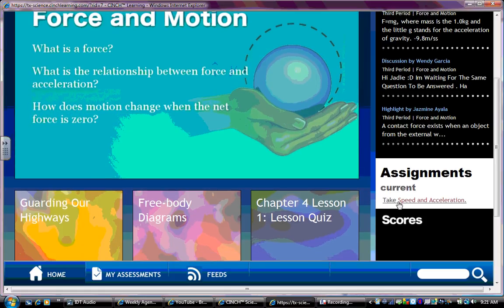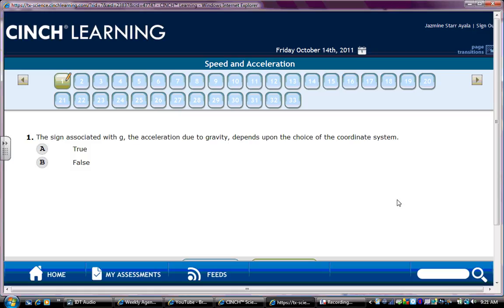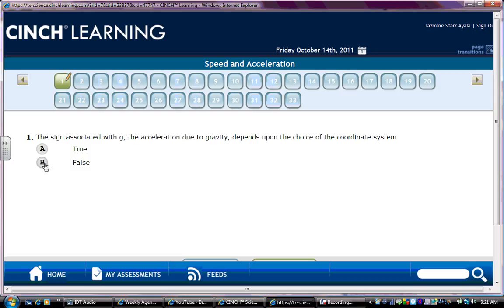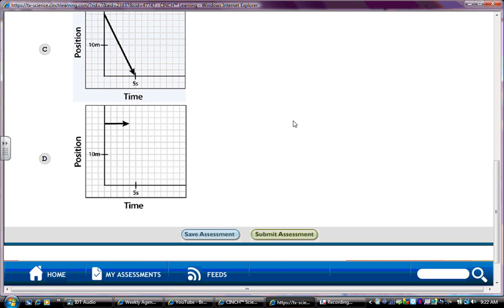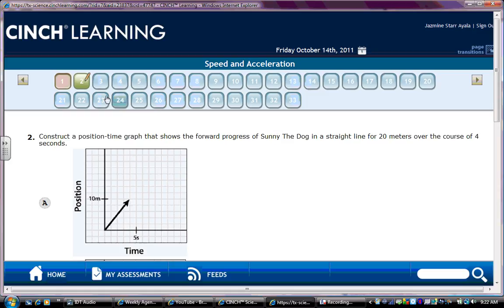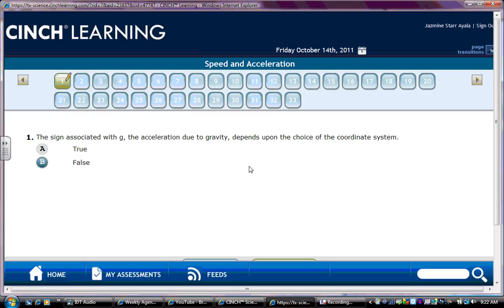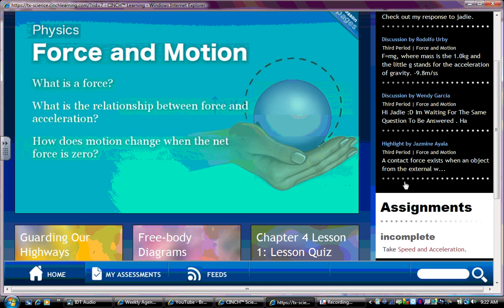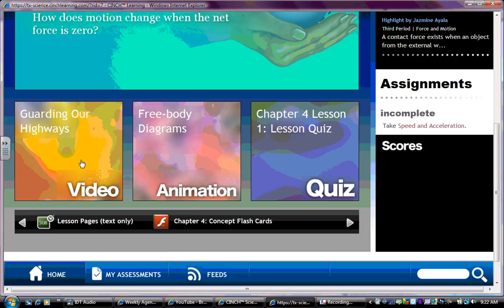14 October 2011.wmv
Cinch Assignments